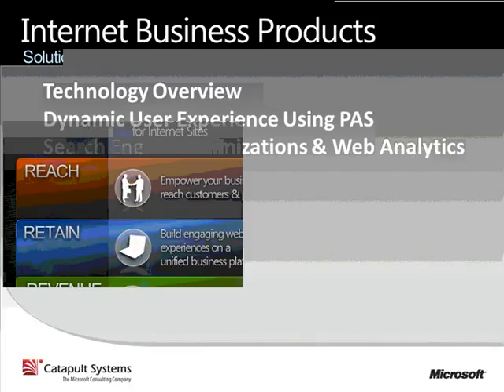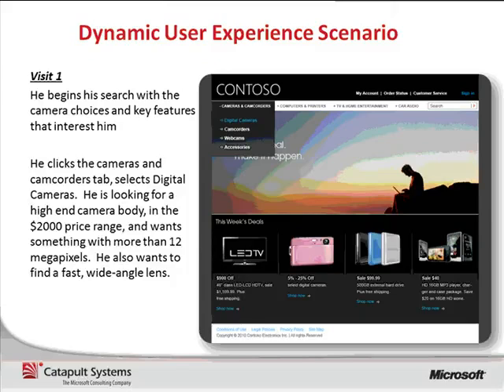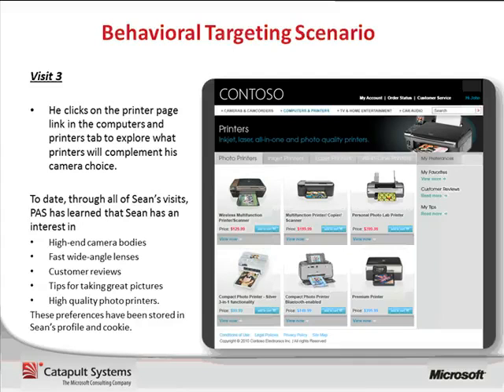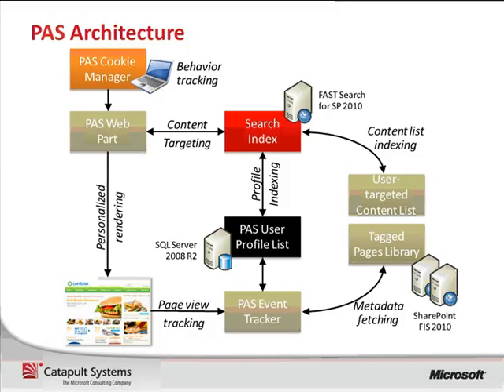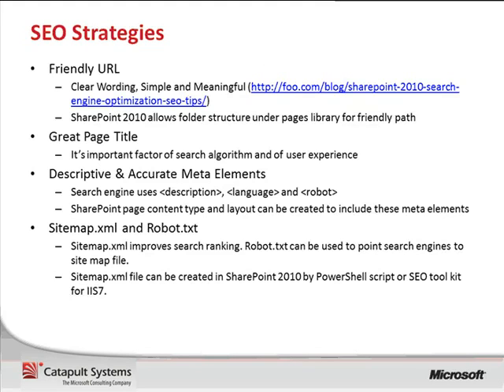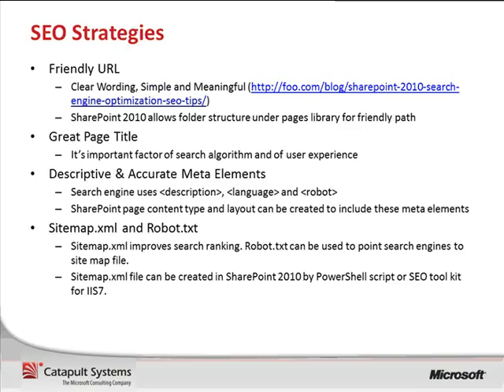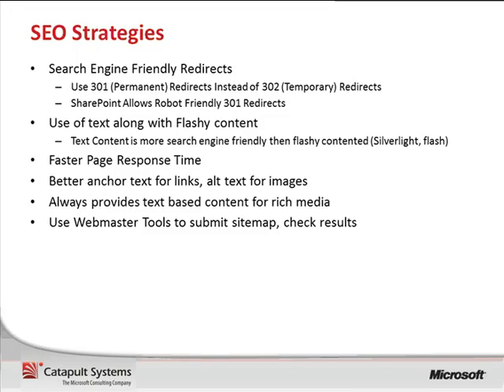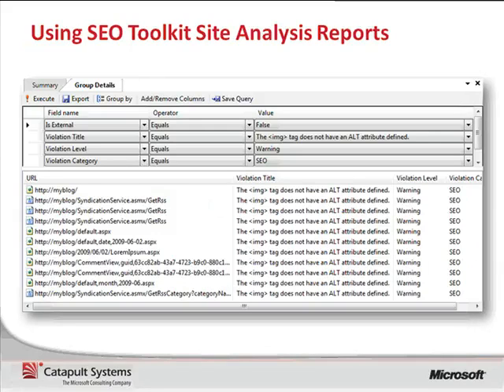User Experience, SEO & Web Analytics Using SharePoint 2010 and FAST Search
This webcast explores search engine optimization and strategies you can leverage in SharePoint 2010 to reach your customers.